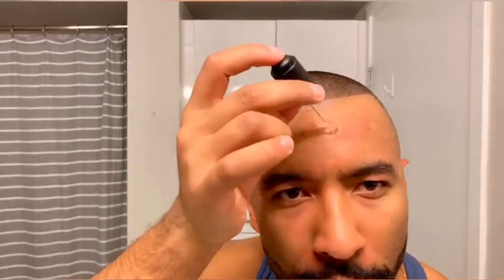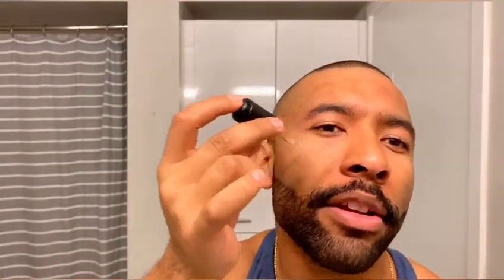Night Time Skincare Routine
Hello and thank you so much for checking out my YouTube Channel! Hope you enjoy my little night time skin routine. This video is definitely not sponsored, I use these products and they work for me. Skincare is personal, best thing you can do is try to do small things to take care of your skin.